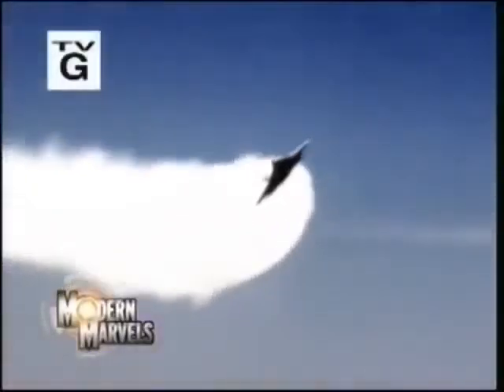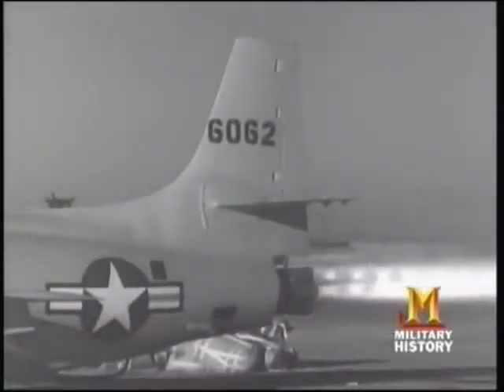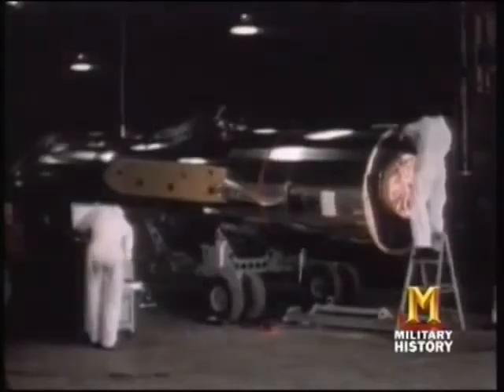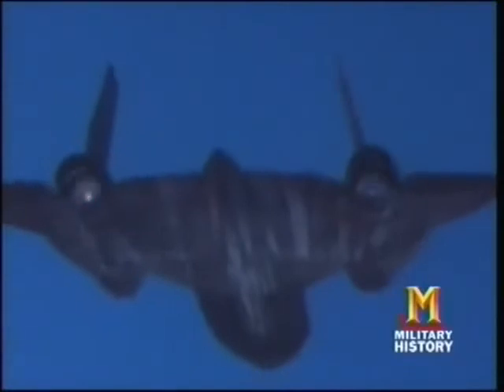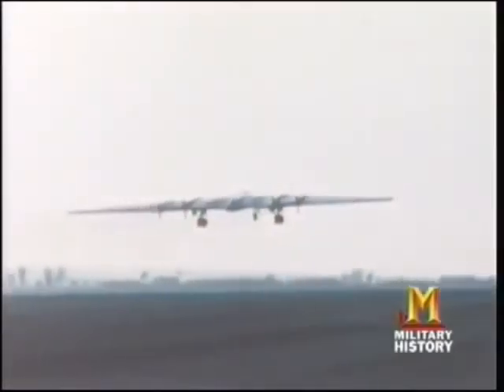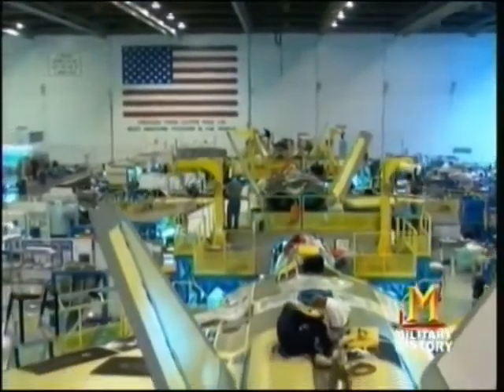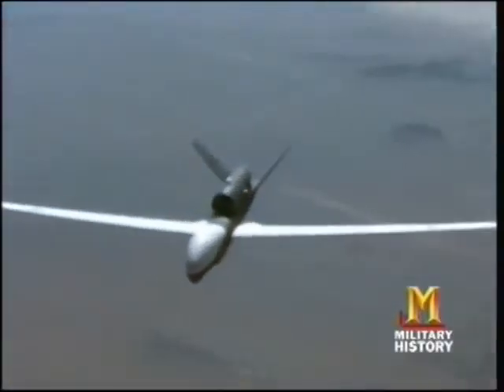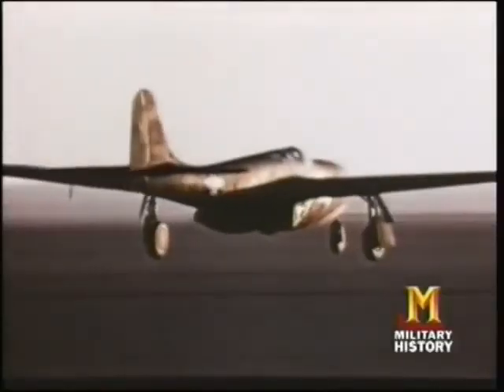Engineering and Manufacture Documentary